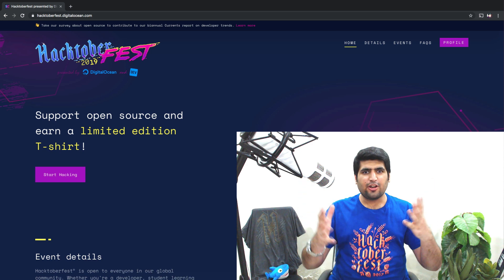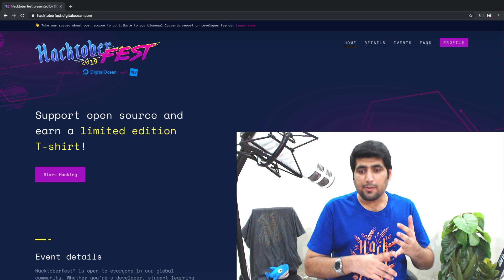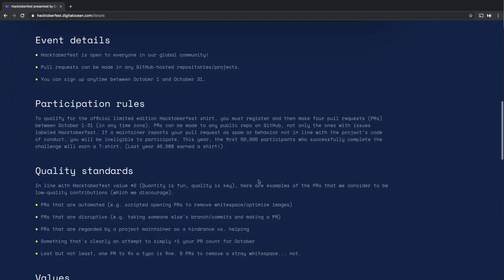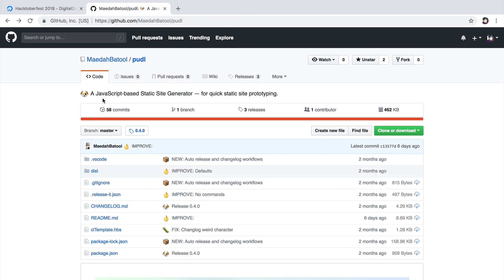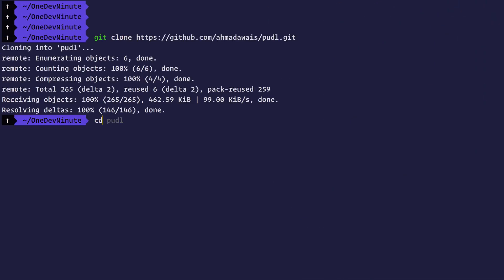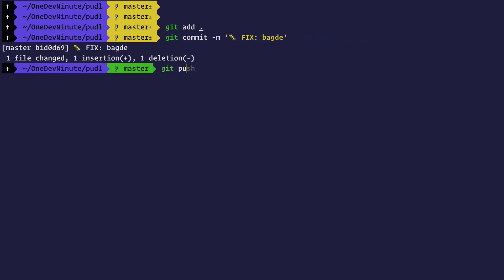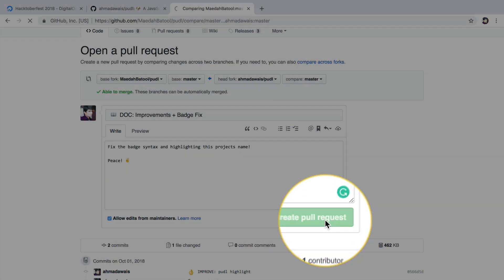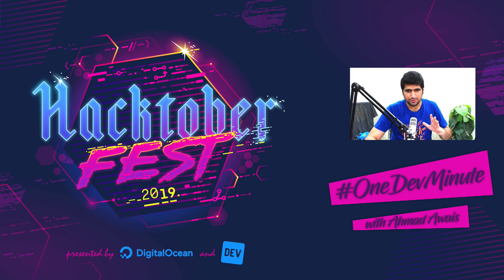How to Start Contributing to Open Source at Hacktoberfest With a Github Pull Request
As a full-time OpenSourcerer — October is one of my favorite months. And it's October already. Today's OneDevMinute is about Hacktoberfest — it's a month-long online event where you signup at GitHub.com and Hacktoberfest to celebrate Open Source by contributing at least five times between Oct 1-31. Good folks from DigitalOcean, GitHub, and Dev.to will track your open source contributions and upon five successful GitHub pull-requests — you'll receive swag items like a limited edition T-Shirt, stickers, and a few discount codes.

Open source is for everyone, it's not just code — developers, designers, even marketers, and content writers can participate. Improve an open-source project's documentation, refactor code, or gift that project a new logo design — just participate and celebrate open source in October.

Peace! ✌️